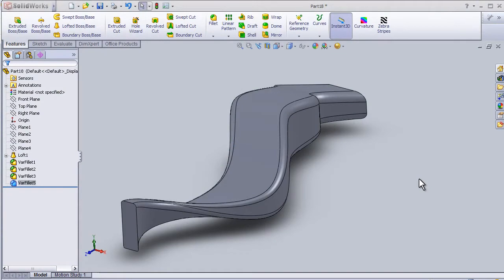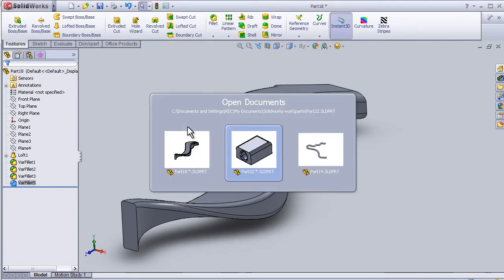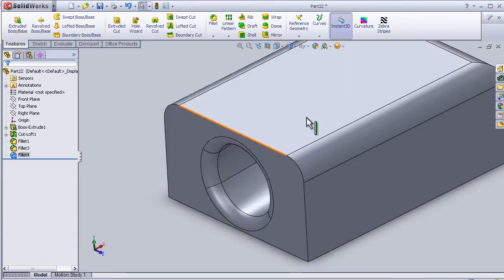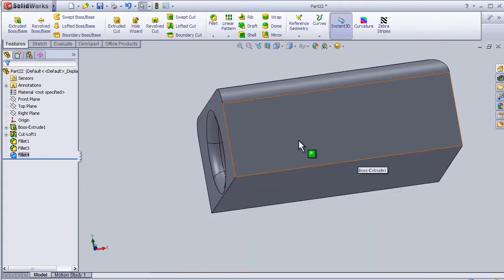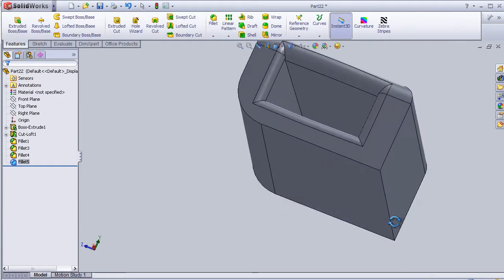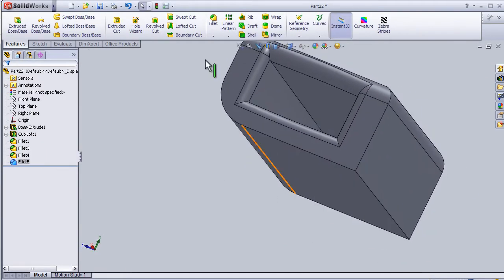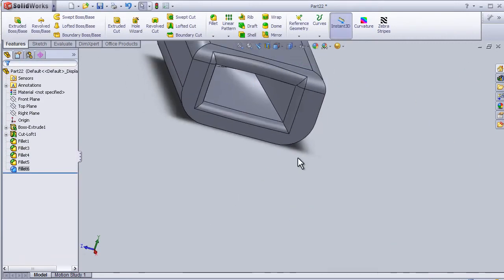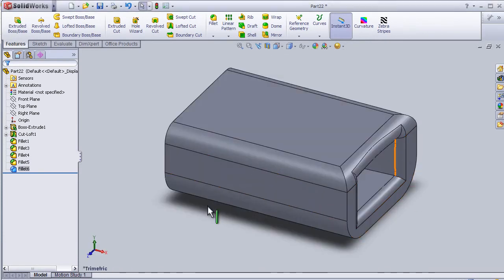17 SolidWorks beginner TUTORIAL FACE FILLET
The uploading of tutorials is based on an accumulated studied plan!
New to SolidWorks?! Recommended to watch my earlier uploads.
I will be thankful to you for replying whom are in need.

This Channel  beside Tutorials Engineer contain topics about:

- SolidWorks Sketching
- SolidWorks Surface
- SolidWorks Weldments
- SolidWorks Assembly
- SolidWorks Drawing
- SolidWorks Simulation
- SolidWorks Motion
And MORE

GO PROFIST ...BE SOLIDWORKIST  ◄ suggested words!

 Viewers can contribute translated titles, descriptions, and subtitles/CC (with different languages)

OTHERS:
TO BE FILLED